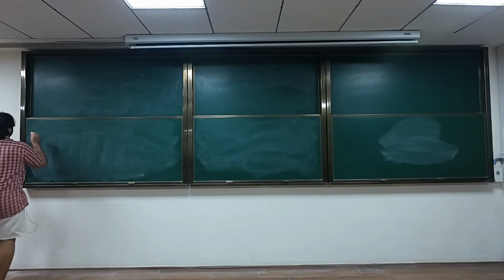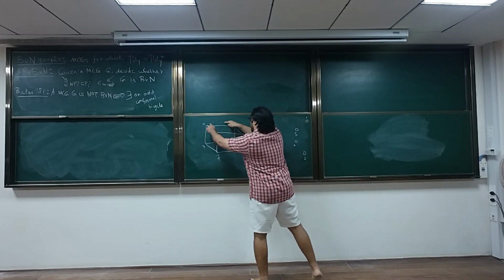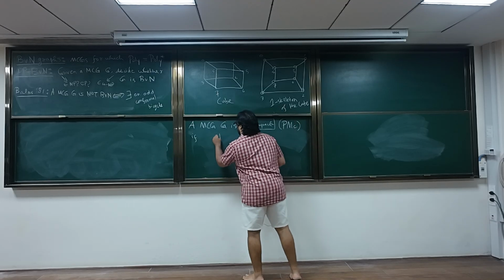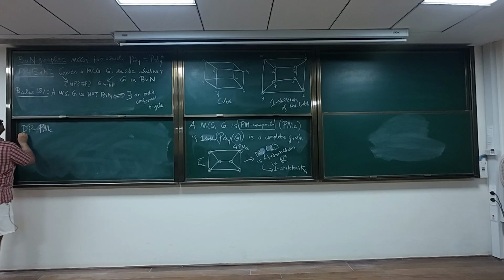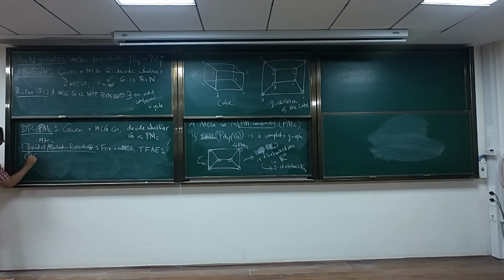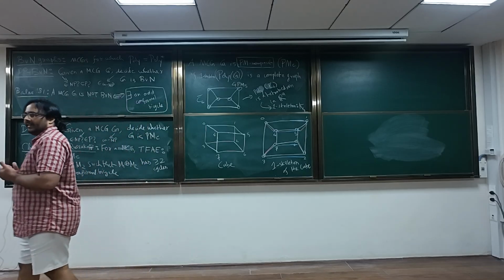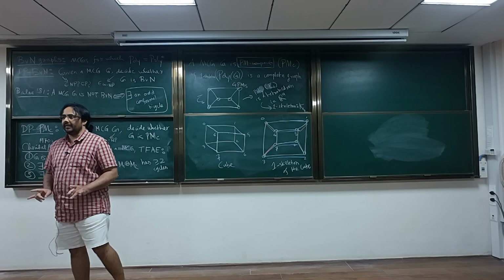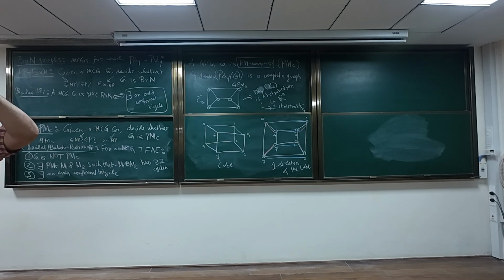Matching Theory Lecture-20 Part-II: MCGs free of conformal bicycles; BvN intersected with PM-compact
In the second part of today's lecture, we briefly discuss another graph class that arises from the Perfect Matching Polytope: PM-compact graphs.

A matching covered graph is PM-compact if the 1-skeleton of its perfect matching polytope is a complete graph. It follows from results of Chvátal, and of Balinski & Russakoff, from 1970s, that a MCG is PM-compact if and only if the symmetric difference of any two perfect matchings is precisely one (even) cycle, which in turn is equivalent to the condition that the graph does NOT have any even conformal bicycle.

Recall that, due to Balas (1981), a matching covered graph is Birkhoff - von Neumann if and only if it does NOT have any odd conformal bicycle.

Both of the above decision problems are clearly in co-NP; however, neither of them is known to be in NP (and thus neither of them is known to be in P). In light of this, it makes sense to ask whether the following decision problem is any easier:

Decision Problem: Given a matching covered graph, decide whether it is free of conformal bicycles (or, in other words, decide whether it is BvN as well as PM-compact).

The above turns out to be in NP, as well as in P. This was shown by Carvalho, K., Wang & Lin in 2020; we gave a complete characterization of MCGs that are BvN as well as PM-compact. For more details, please check out this video and the corresponding paper

In order to prove our result, we first reduced the problem to bricks (a standard thing to do in matching theory as you can tell by now), and then we solved the problem for bricks using the Norine-Thomas generation theorem (for simple bricks) --- something we haven't studied yet.

In order to discuss these generation theorems (and other such results --- eventually), we first need another facet of the theory of matching covered graphs: removability, dependence and ear decompositions.